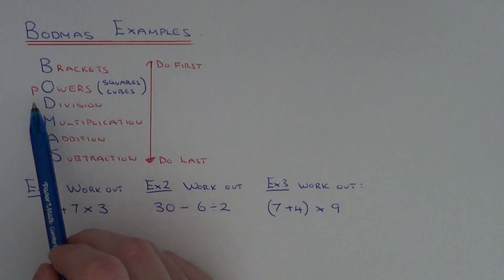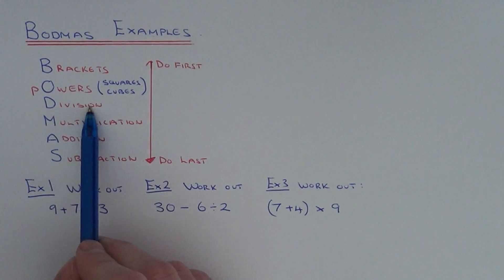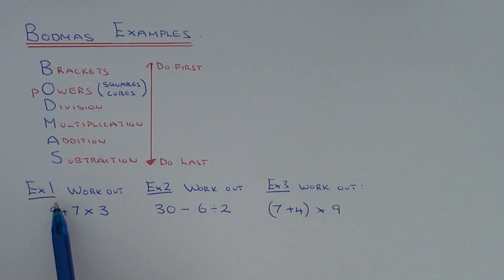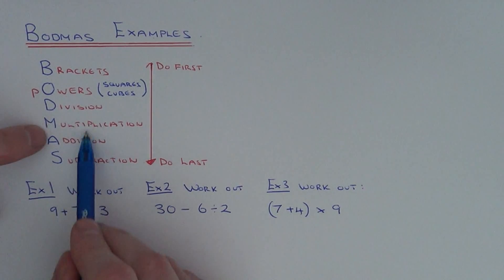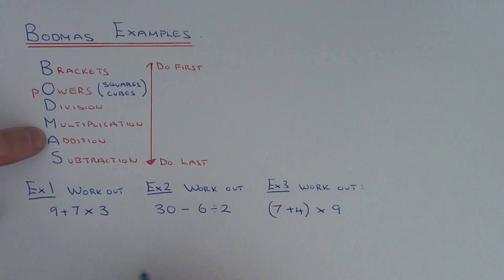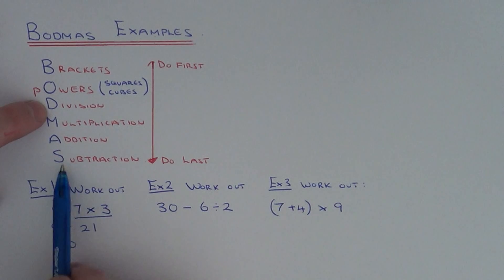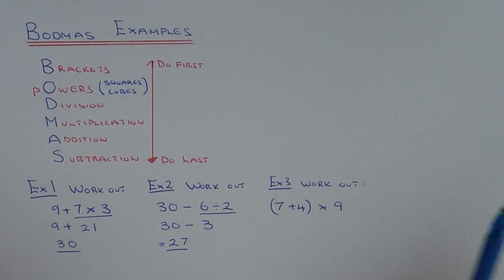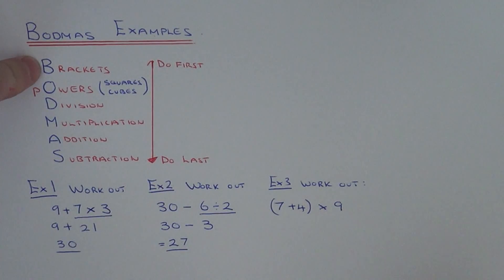What is BODMAS. Brackets, Powers, Division, Multiplication, Addition and Subtraction.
Bodmas tells us the order which we carry out operations. The B stands for brackets, the O stands for Powers, D stands for Division, M stands for Multiplication, A stands for Addition and S stands for subtraction. The priority is to do the operations at the top of the word BODMAS and work your way downwards.

So in example 1 you are asked to work out 9 + 7 x 3. Since multiplication is higher up in the word BODMAS than addition, then you need to work out the multiplication part first of all. So 9 + 7 x 3 = 9 + 21 = 30. If you work out the addition part first then you would have ended up with the incorrect answer.